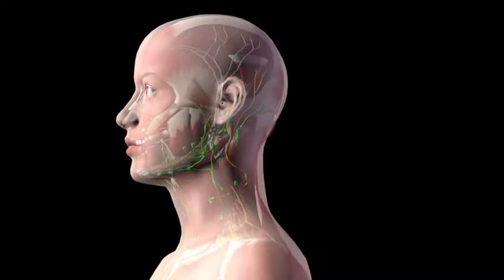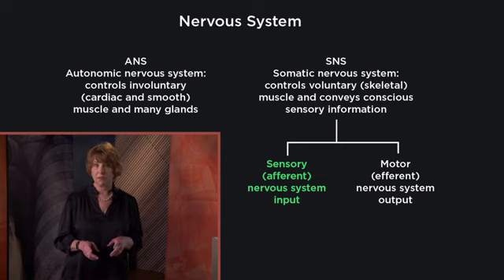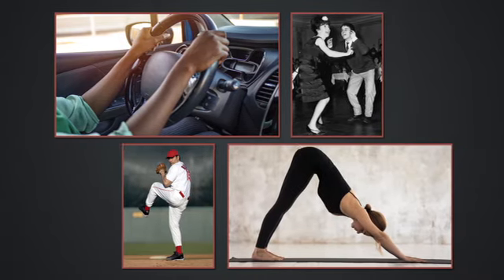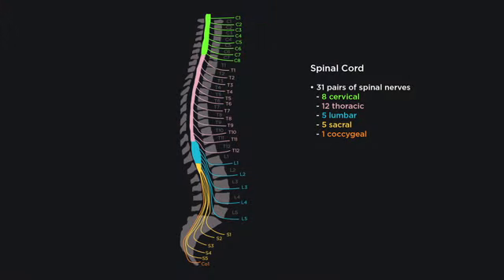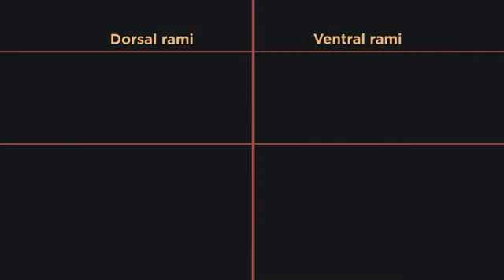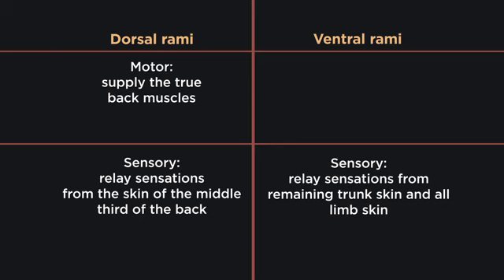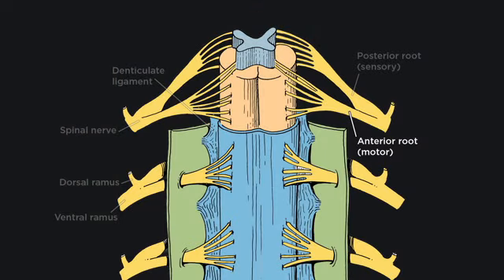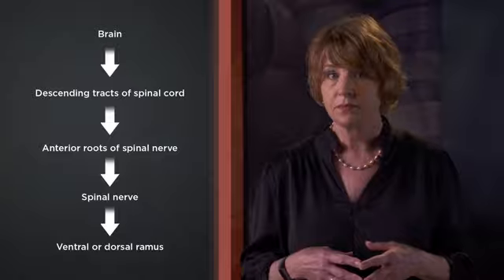06 The Role of the Nervous System in Movement